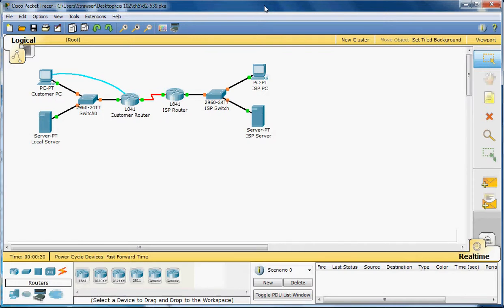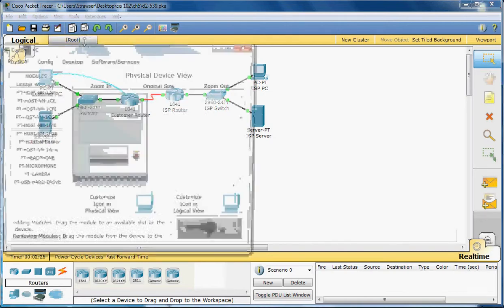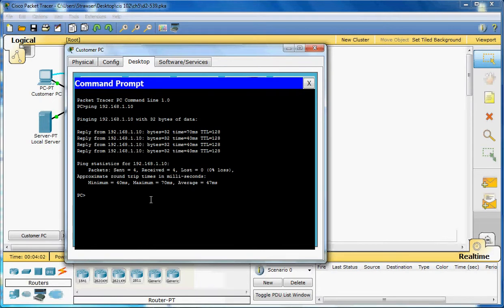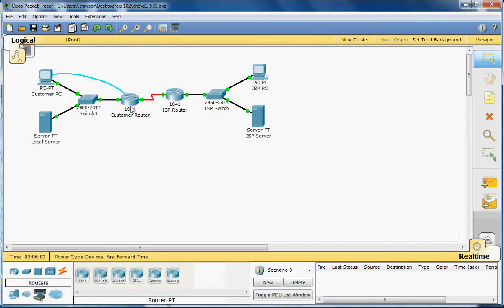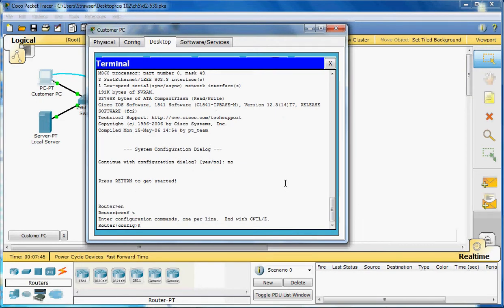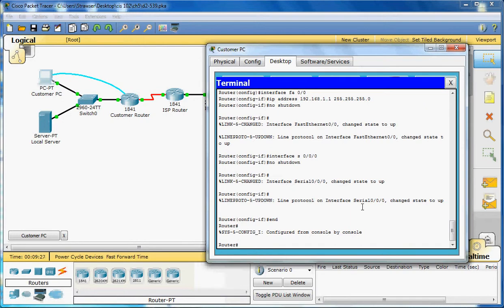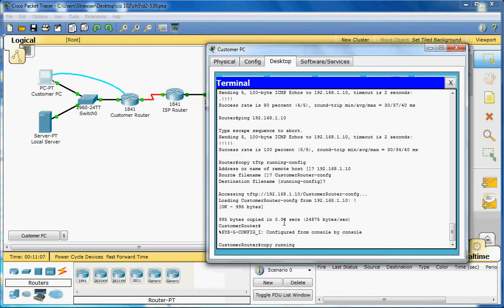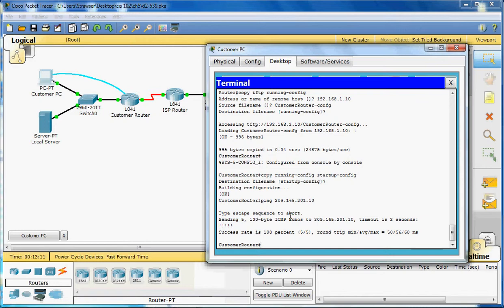5 3 9 3